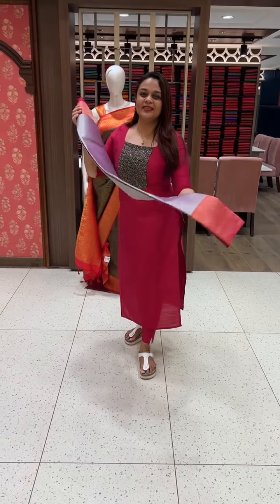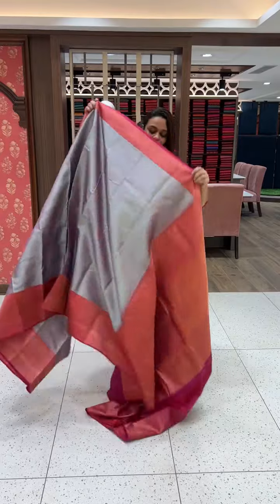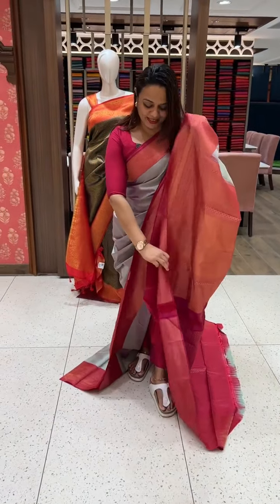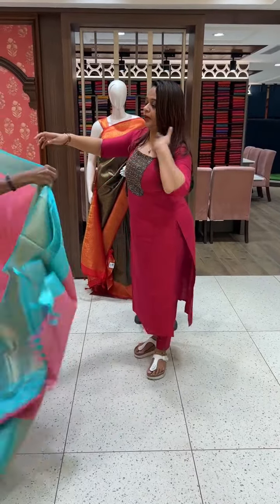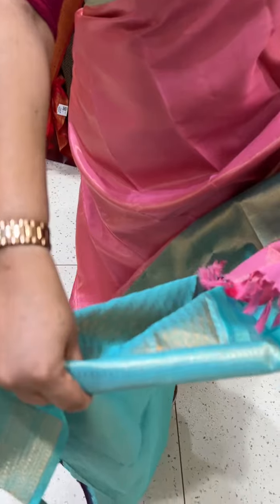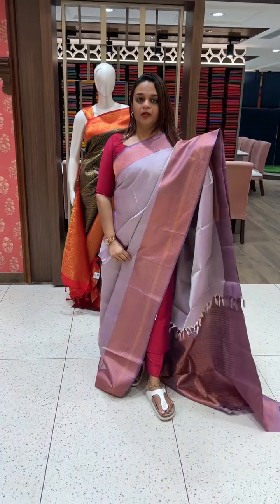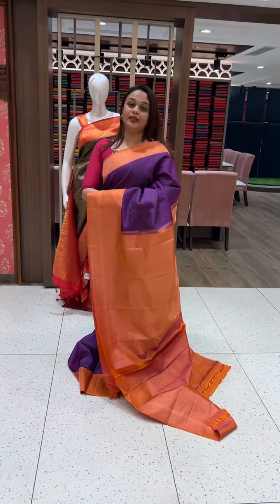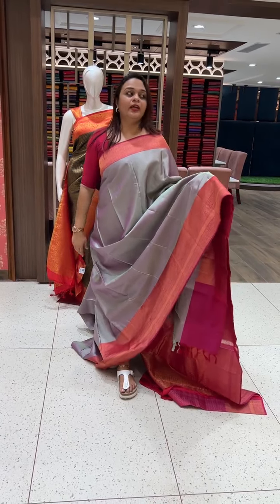Designer Kanchipuram silk sarees collections for booking visits